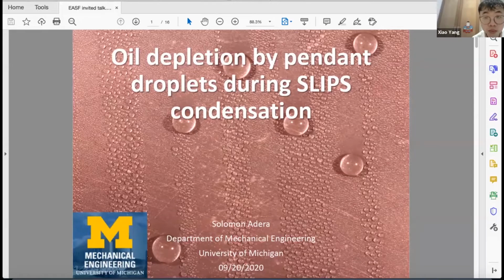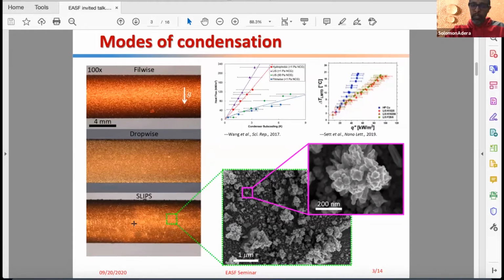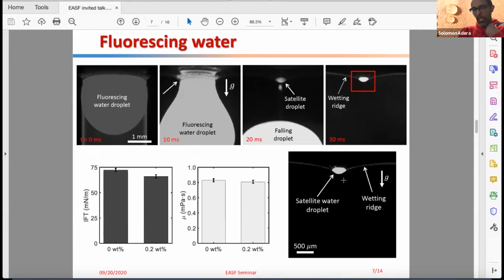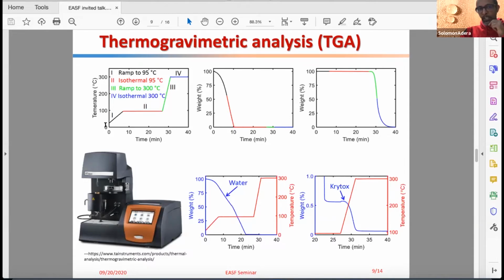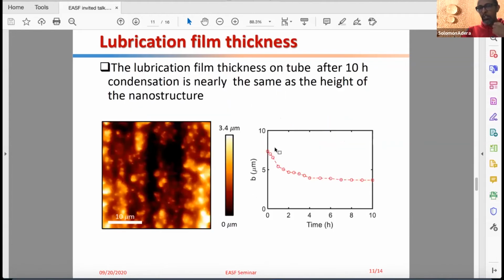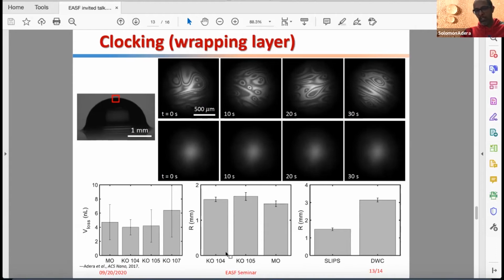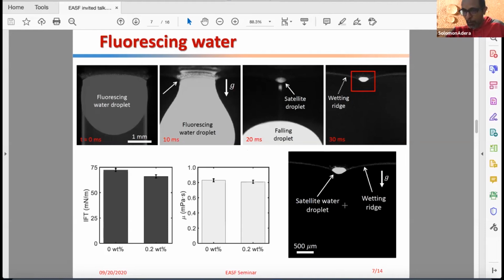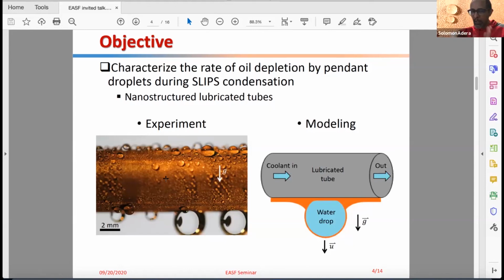EASF Webinar S01E11 (2020/09/20): Dr. Solomon Adera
Solomon Adera earned his Ph. D. in Mechanical Engineering from the Massachusetts Institute of Technology in 2016. He was a Postdoctoral Associate in the School of Engineering and Applied Sciences at Harvard University. He is a recipient of the National Science Foundation (NSF) Graduate Research Fellowships Program (GRFP) from 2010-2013. Currently, he is an Assistant Professor in the Mechanical Engineering Department at the University of Michigan. His research interests include fundamental studies of mass and heat transfer, phase-change processes, two phase flows and fluid-structure interactions.

About this talk:
Oil depletion from lubricated tubes during condensation
Due to advances in micro/nanofabrication, condensation heat transfer has seen a renaissance in recent years. Compared to conventional heat transfer surfaces, micro/nanostructured surfaces impregnated with lubricated oil have been demonstrated to improve condensation heat transfer by facilitating droplet nucleation, growth, and departure. The presence of micro/nanoscale roughness improves performance longevity by immobilizing the lubrication film. The enhancement, however, is short-lived due to the eventual loss of lubrication oil by departing droplets. Using high speed fluorescence imaging and thermogravimetric analysis, this work shows that (a) departing droplets leave behind satellite droplets that help to retain the oil in the wetting ridge, (b) the composition of the satellite droplets left behind is water, (c) the major source of oil depletion is the wetting ridge; not the wrapping layer, and (d) nearly half of the oil used for lubrication remains on the surface after 10 h condensation. We attribute the slow rate of oil depletion to the nanostructures on our tubes. The insights gained from this work can guide the rational design of long lasting lubricated surfaces for phase-change condensation.